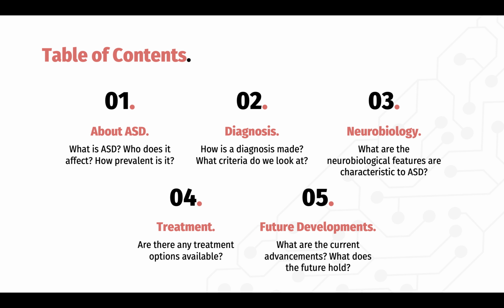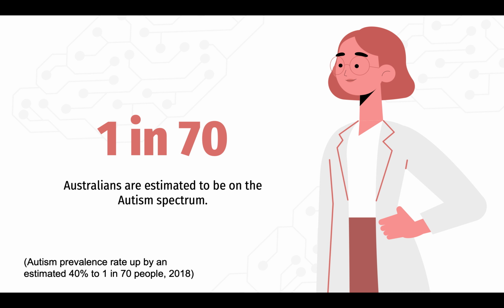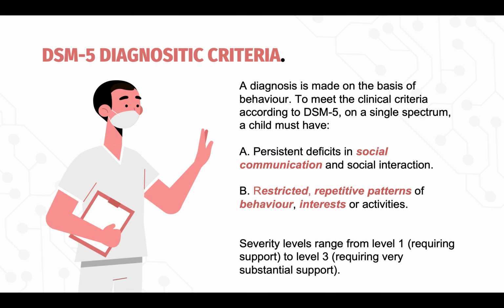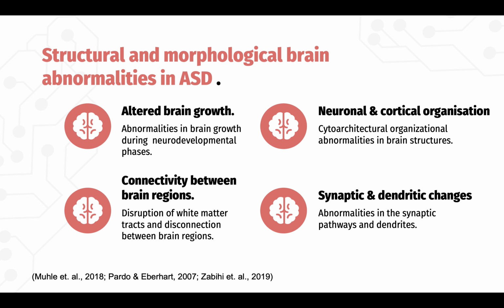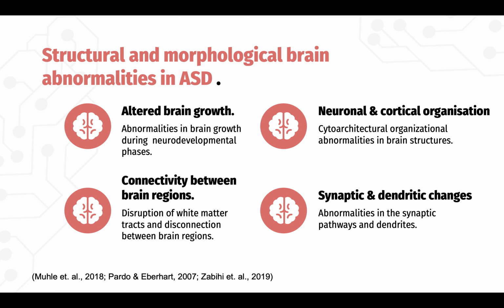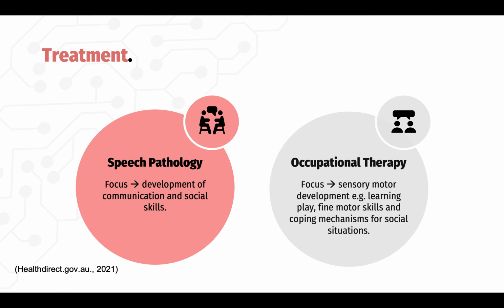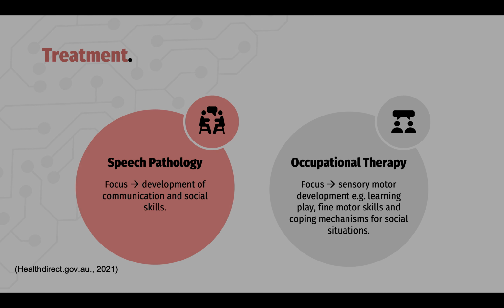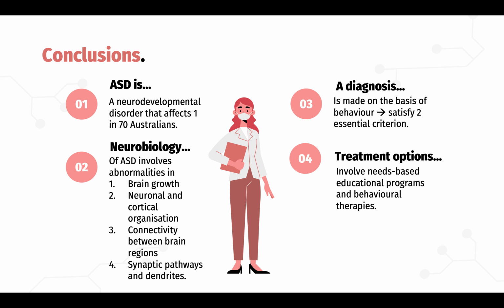Autism Spectrum Disorder by Mariana Ishak (12892269)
This is a 6 minute informative video about Autism Spectrum Disorder (ASD). It contains:
- General information about ASD
- ASD Diagnostic criteria
- Neurobiological characteristics of ASD
- Treatment options available
- Future Directions.

The template used for this presentation is I hope you enjoy :)